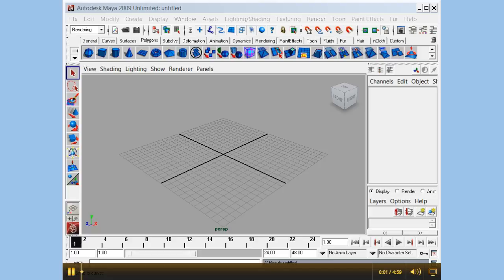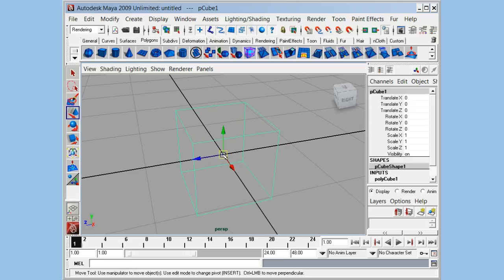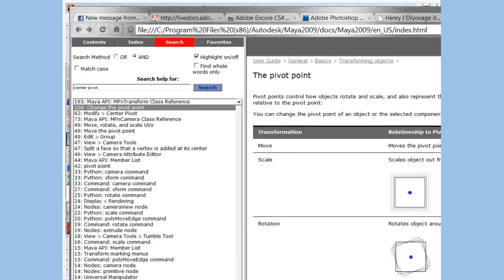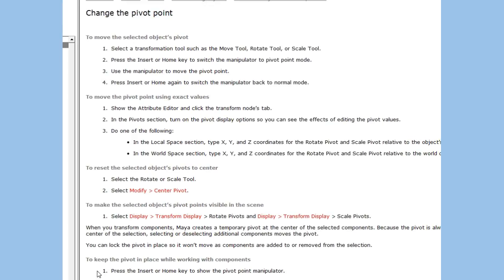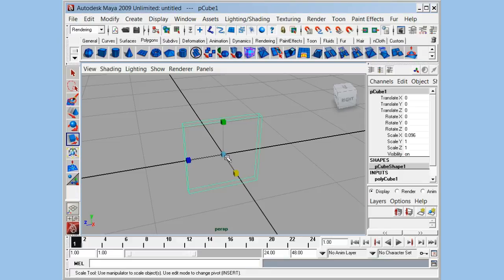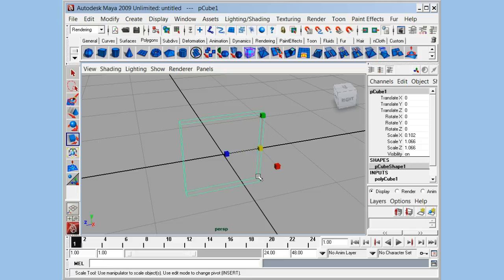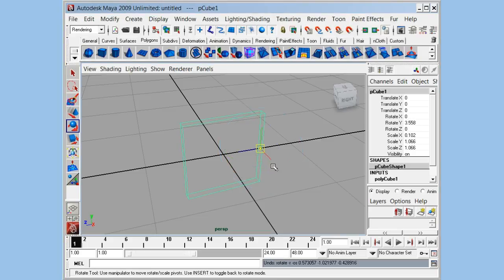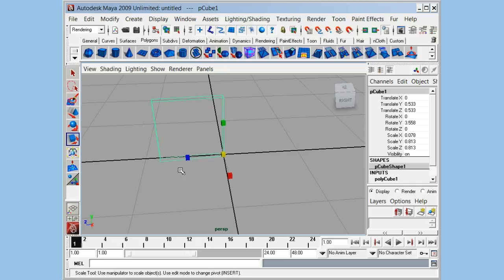Maya 2009 Snaps & Pivots